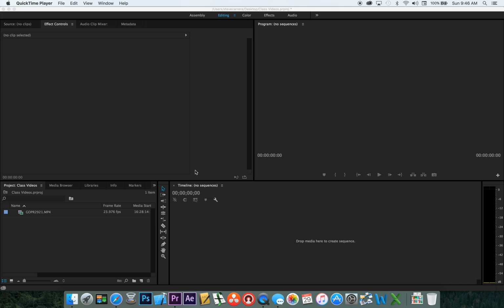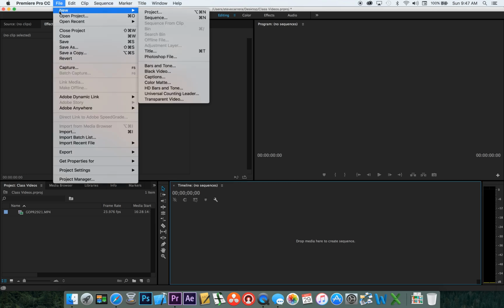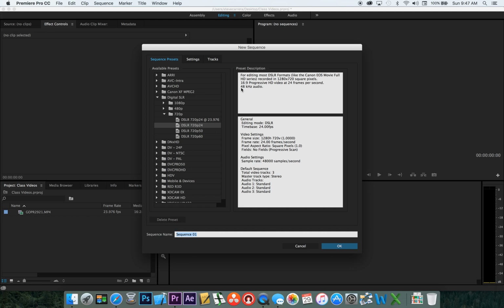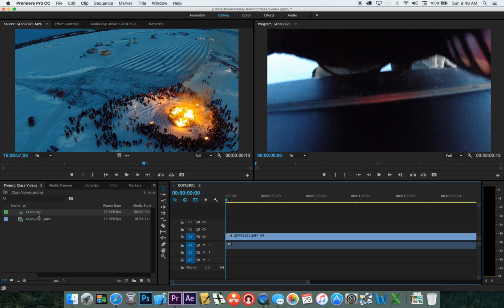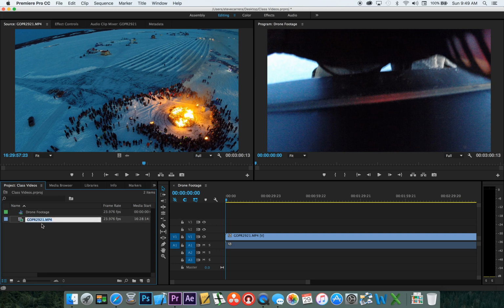Create New Sequence from Source Footage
Create New Sequence from Source Footage - this is one way you can create a new sequence from the source footage.